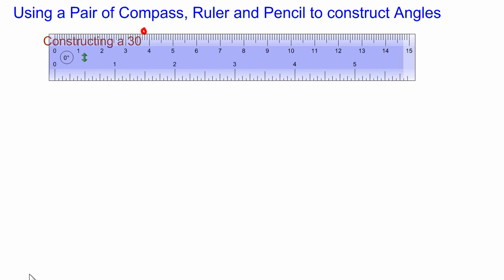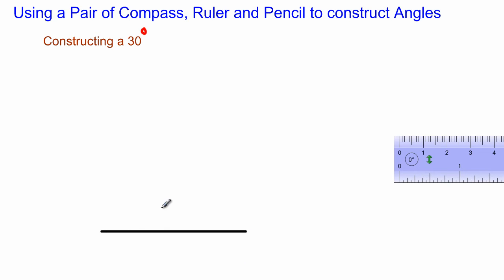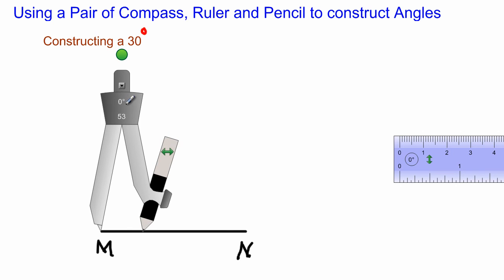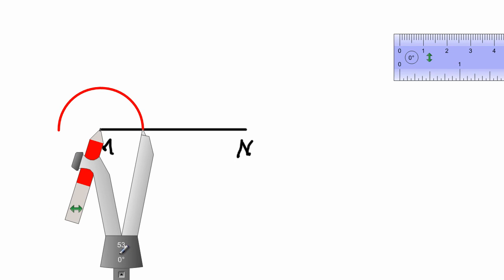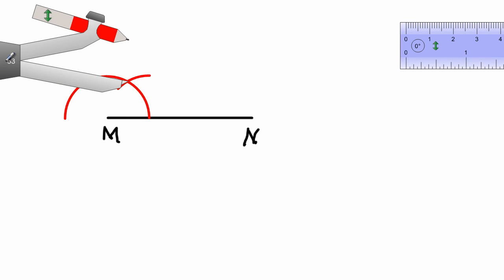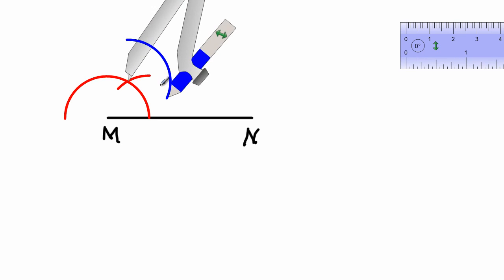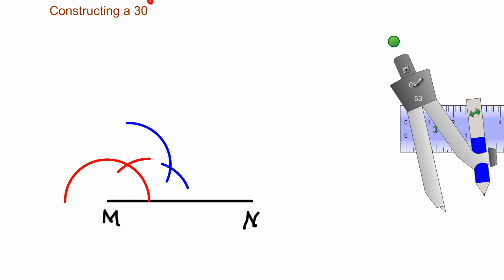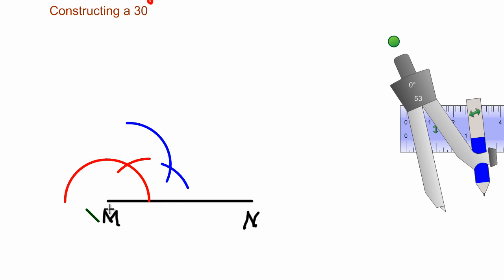Geometry_Constructing a 30 degrees angle_Will EduTech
Shows how to construct a 30 degrees angle by using a compass, ruler and pencil only